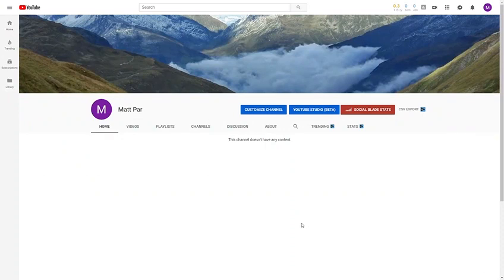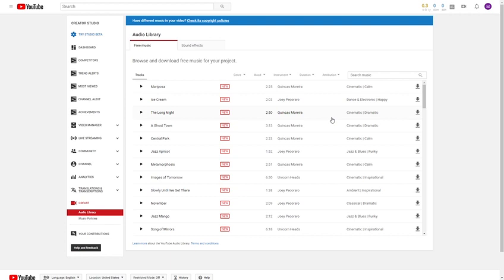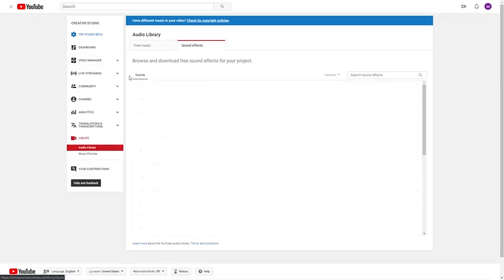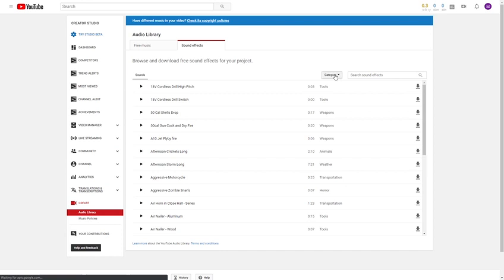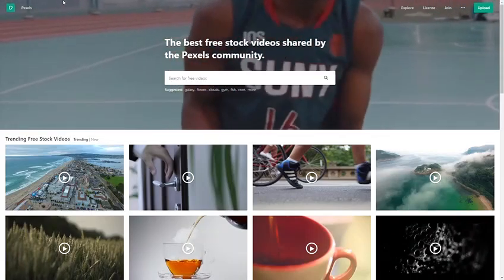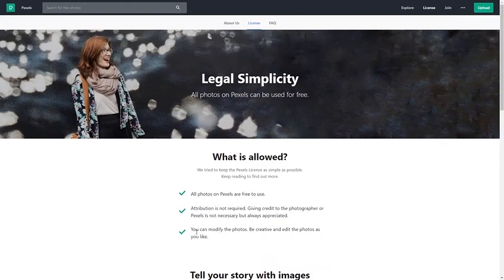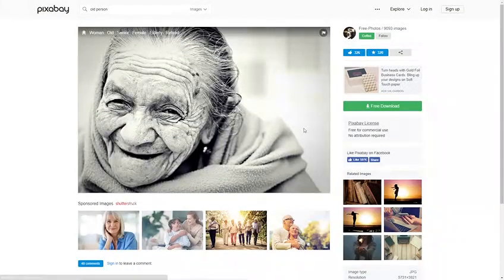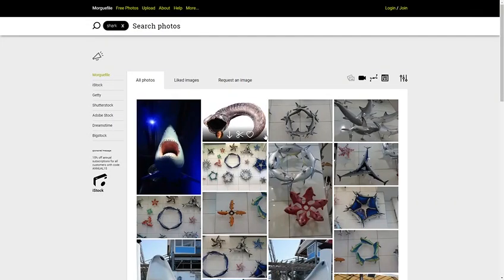How to Download Free Music, Stock Footage, Images for Content Creation | Royalty Free For YouTube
If you want to find out How To Download Free Stock Photos & Videos Without Copyright then this video is for you!
In this video, you’ll learn where to get free stock footage and videos for your YouTube videos, social media content, and even for commercial use. If you've been looking for copyright free, royalty free stock footage, creative commons videos, these would be my top picks. I compare 5 stock video sites so you can determine where to download your stock footage. Personally, I almost always turn to Coverr and Mixkit because of the quality of the footage that you get.